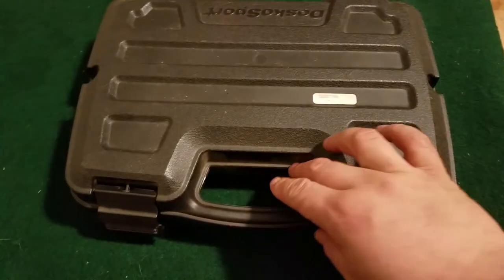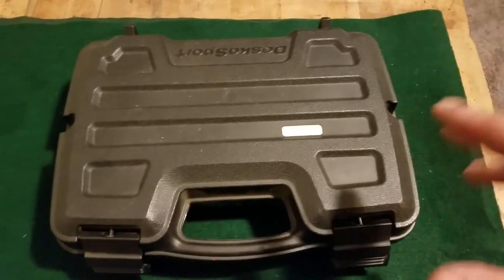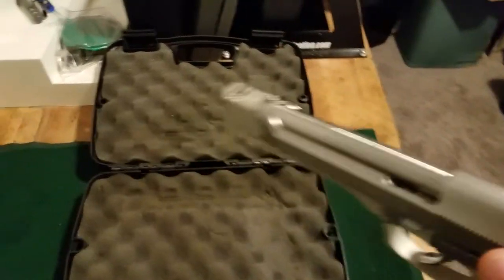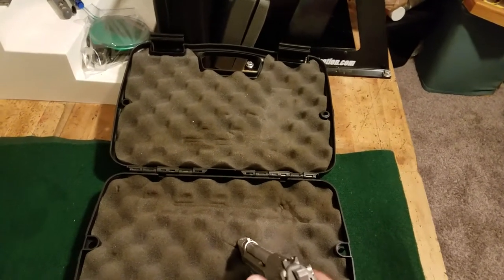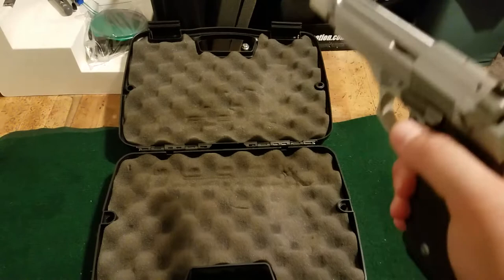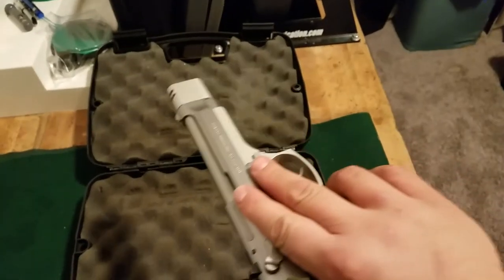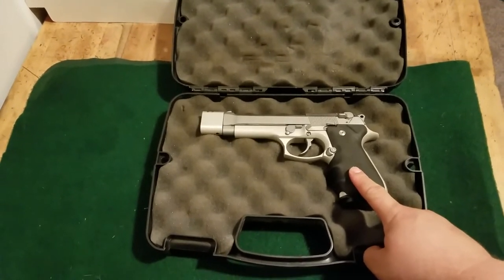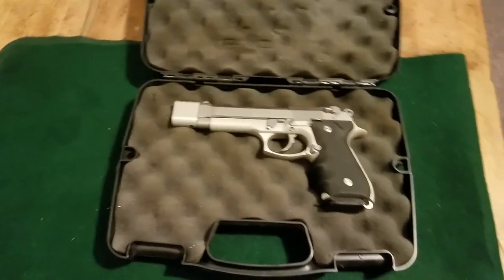1 of my beloved Beretta 92fs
Sharing 1 of my favorite pistols ever. Just a old work horses and gift from my mother. B